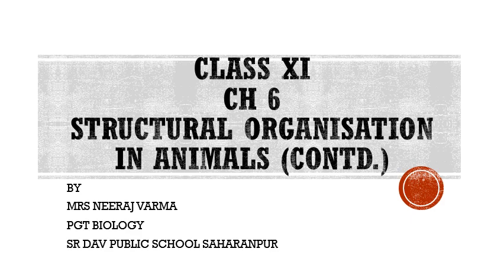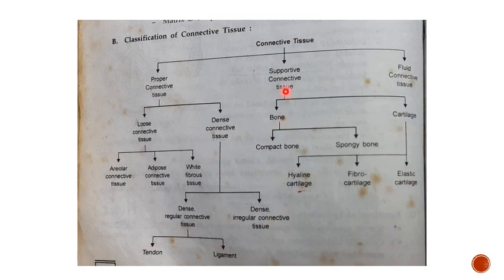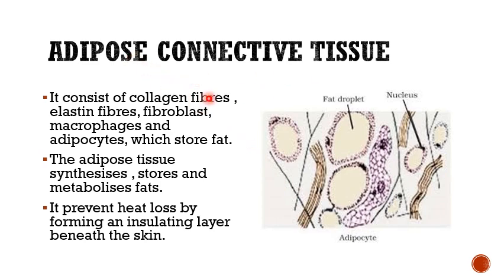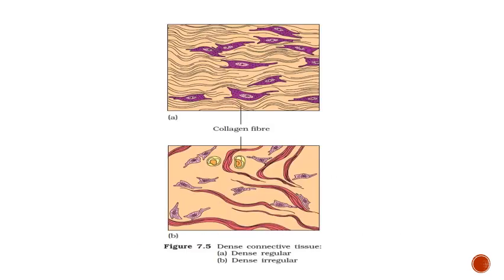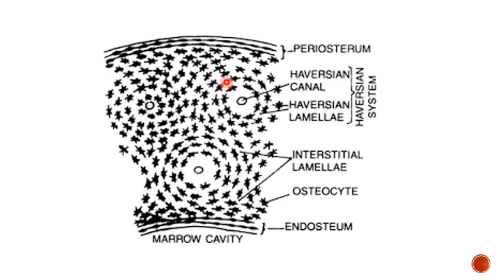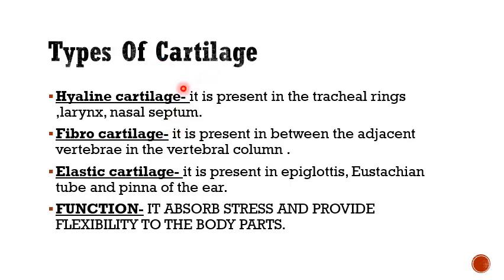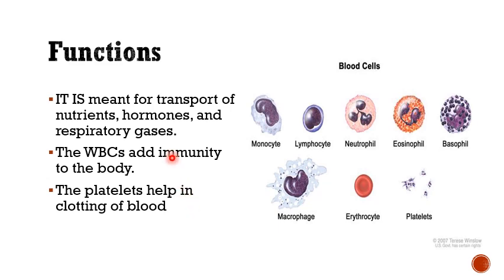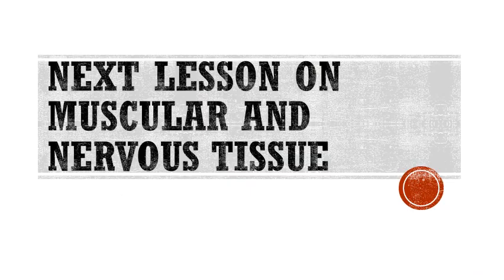CBSE BIOLOGY CLASS XI CH 6 STRUCTURAL ORGANISATION IN ANIMALS PART 2 CONNECTIVE TISSUES